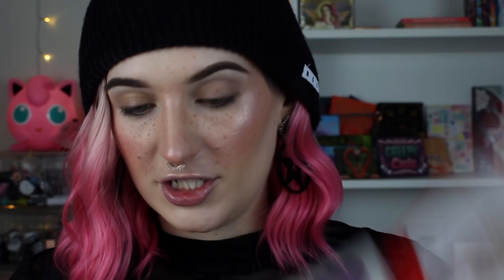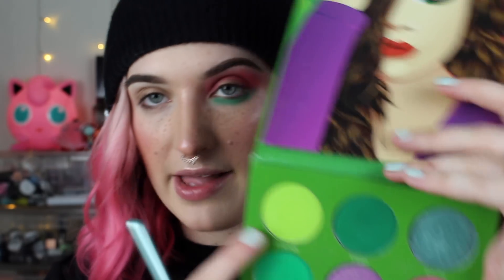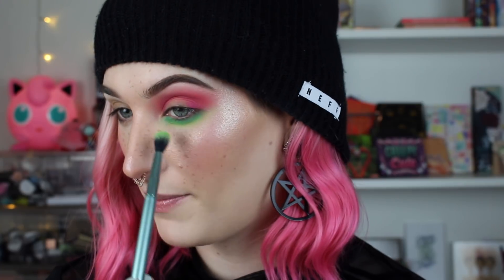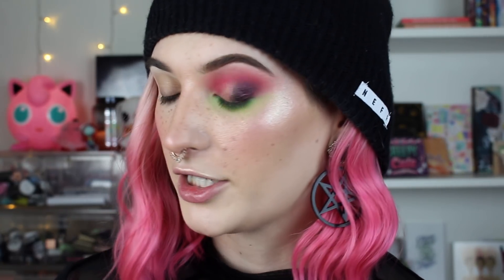Multi Palette Bingo | Influencer Collab Palettes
Multi Palette Bingo | Influencer Collab Palettes | Collab With Annettes Makeup Corner

Hi friends!

•Makeup Revolution Conceal & Hydrate Concealer*

•Milk Makeup Baked Bronze Stick*

•Lime Crime Zip Blush*

•Milk Makeup Blur Setting Powder*

•Lottie London Freckle Tint*

•Blush Tribe Paulina Palette (no longer available)

•LA Girl Gotcha Eye Pencil*

•House of Lashes Lash Glue*

•ABH Medium Brown Dipbrow Gel*

•NYX Control Freak Clear Brow Gel*

LIPS:
•NYX Lip Conditioner*